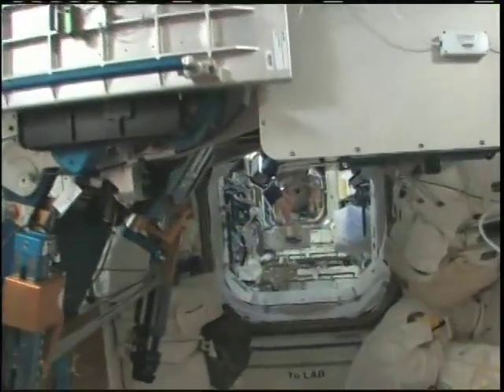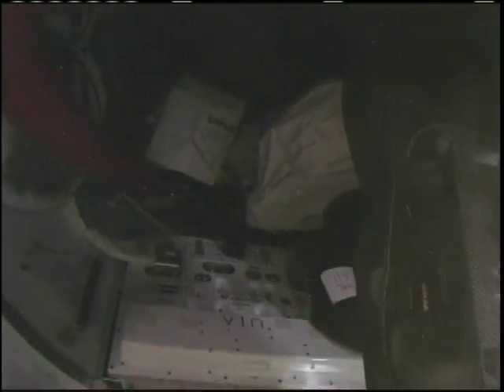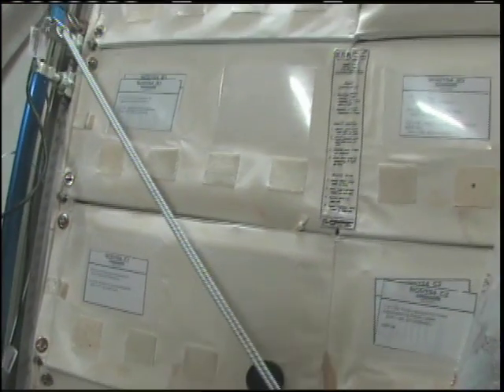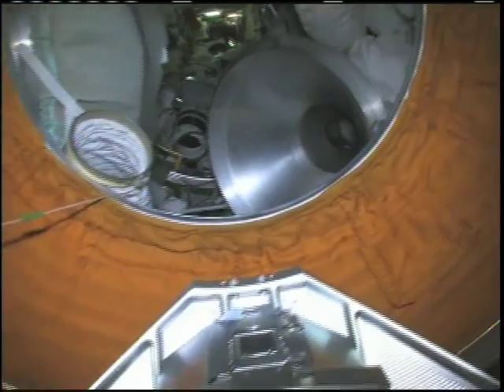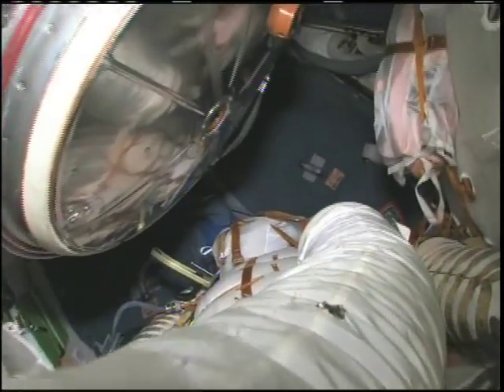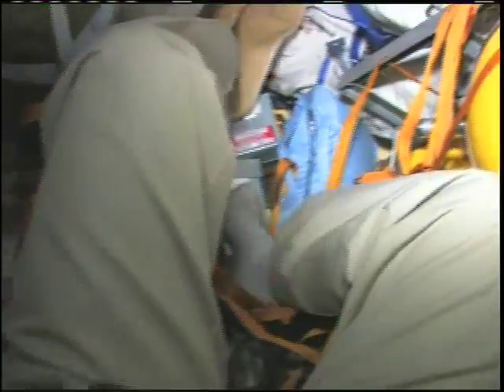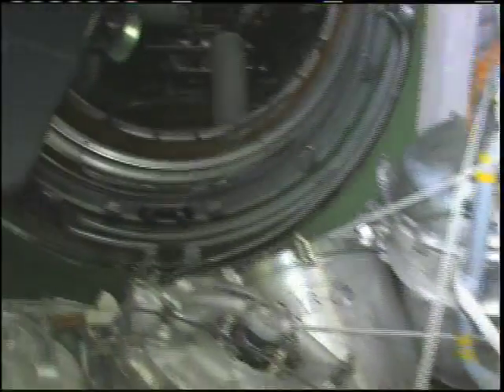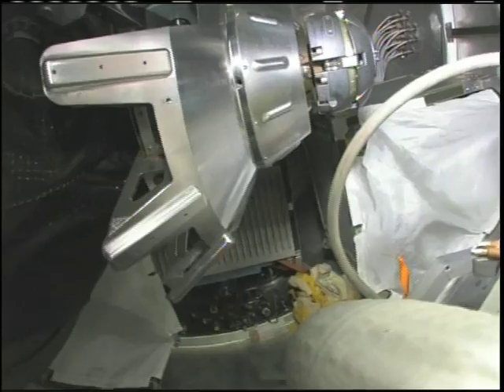International Space Station Tour (Part III)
Astronaut Mike Fincke takes you on a tour of the International Space Station.